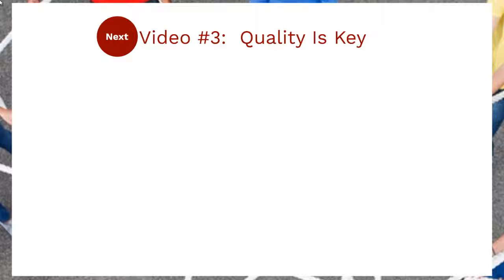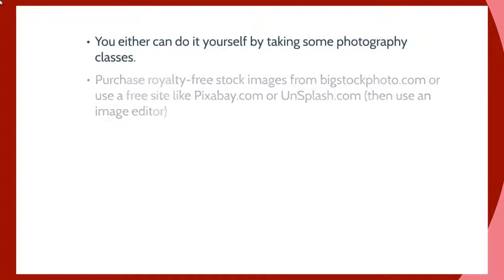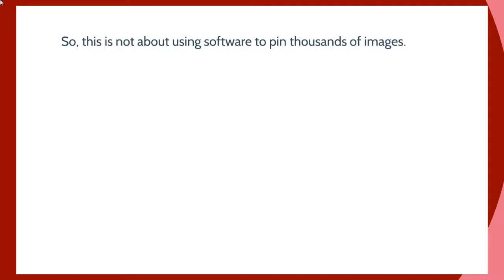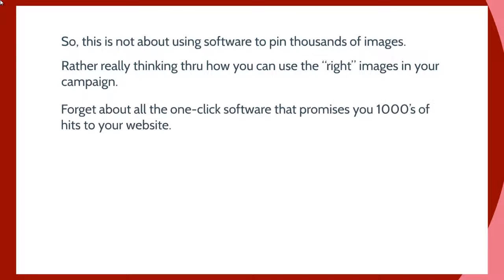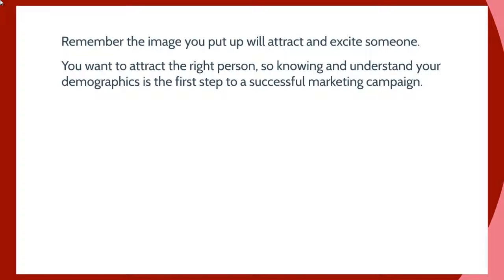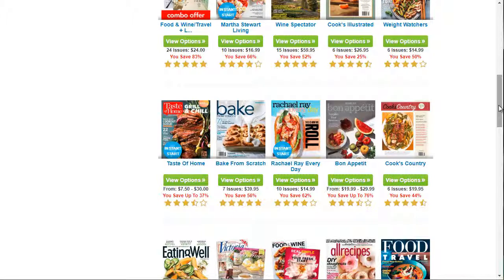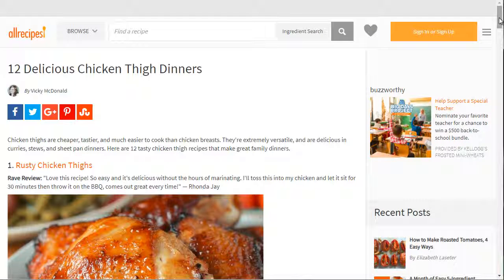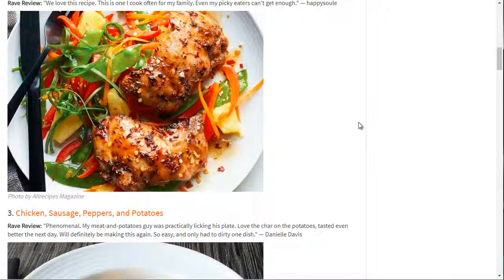03PinBoost Quality digital agency singapore